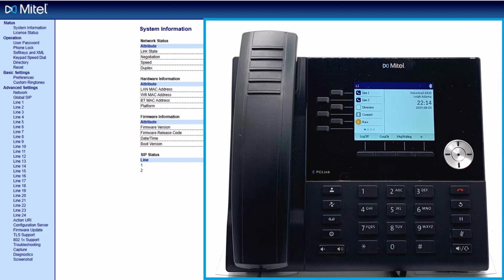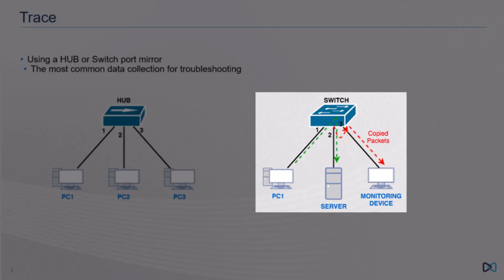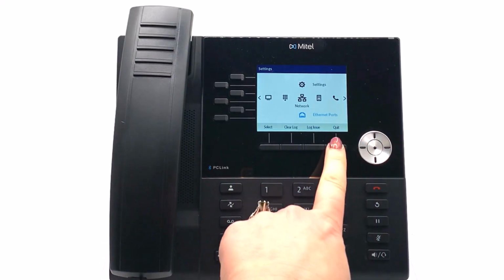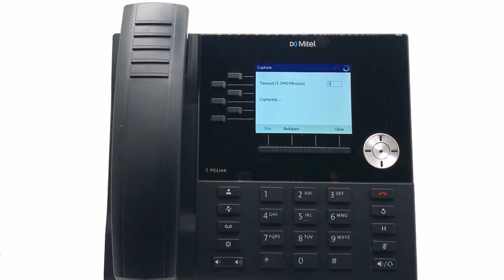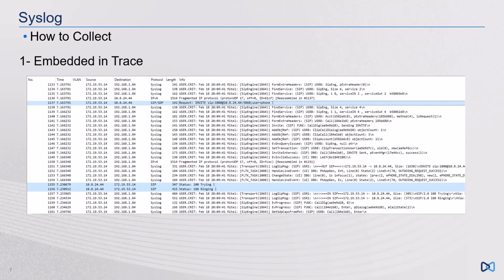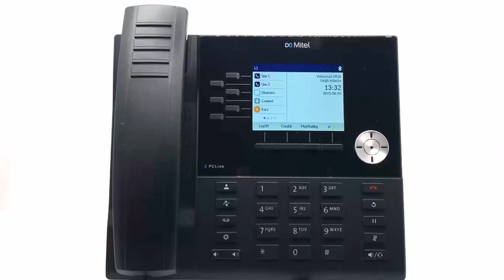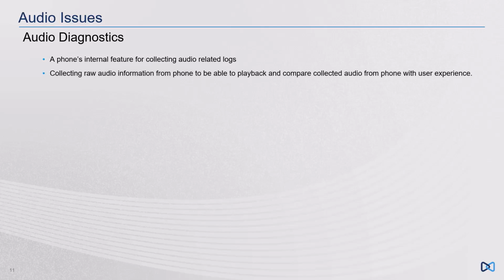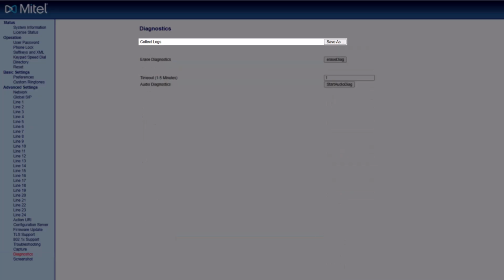SIP Phones: Data Collection